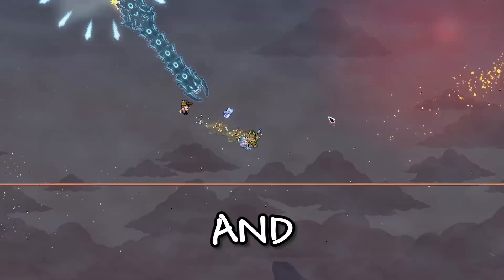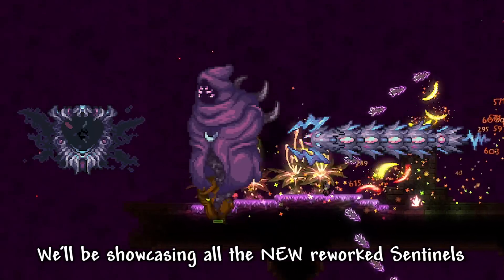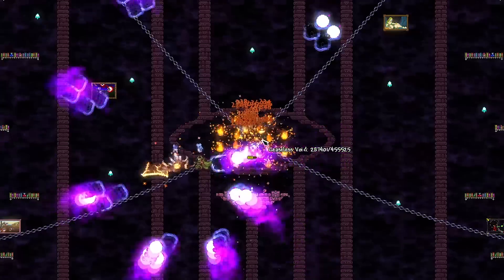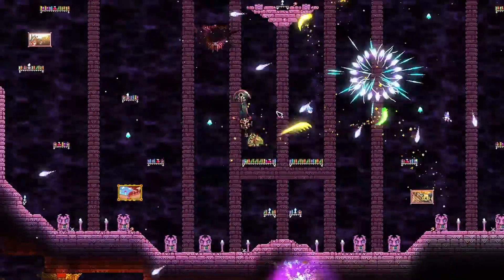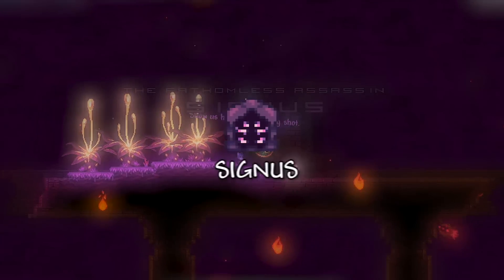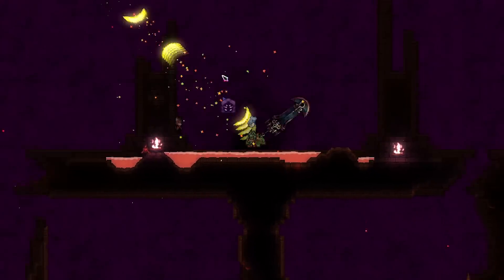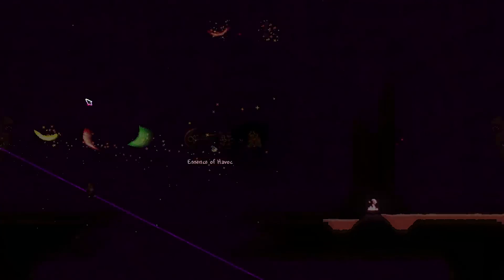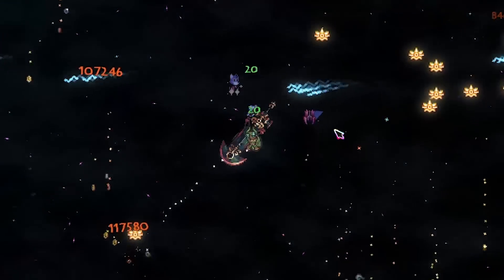These Infernum Boss Reworks are AMAZING...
From NEW boss reworks, new weapons, and much more...This video will showcase the ALL NEW Sentinels fights in the final v1.9 Infernum Update.

Sentinels: Ceaseless Void, Signus, and Storm Weaver summoned with the Rune of Kos at different parts of the world.

If you enjoyed this video I would appreciate it if you liked the video and shared it with a friend.

► Music by @DMDOKURO Terraria Calamity Mod Music - "Servants of The Scourge" - Theme of The Sentinels of The Devourer

► ArmamentDisplay
► Better Blending
► Fancy UI
► True Tooltips 1.4
► zzp198's WeaponOut

~ Timestamps ~
0:00 New Update
0:11 Ceaseless Void
1:02 Signus
1:42 Storm Weaver